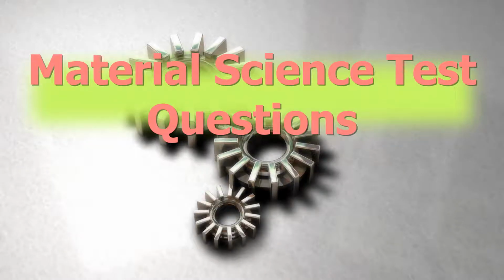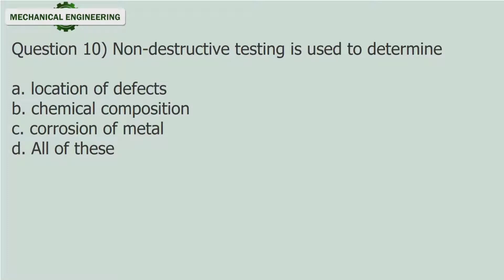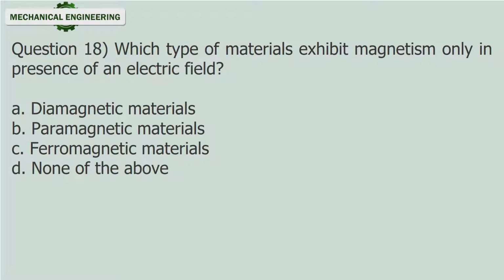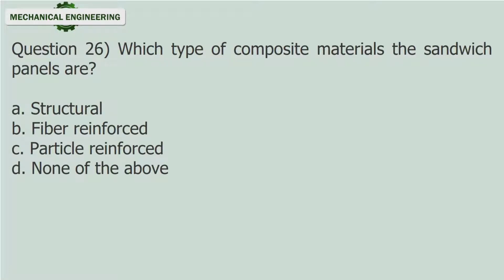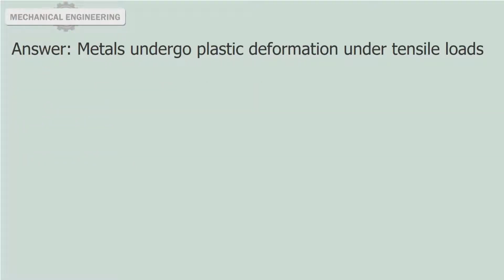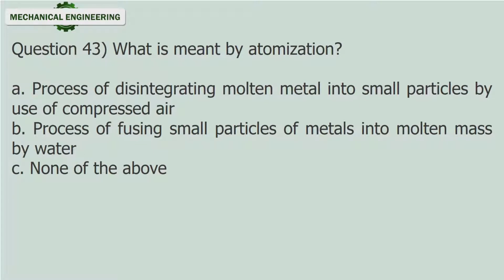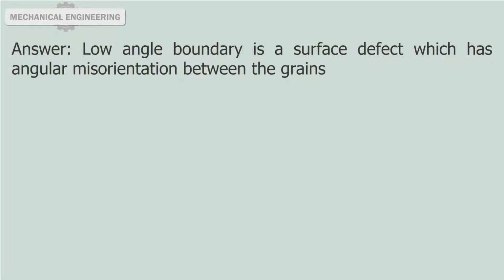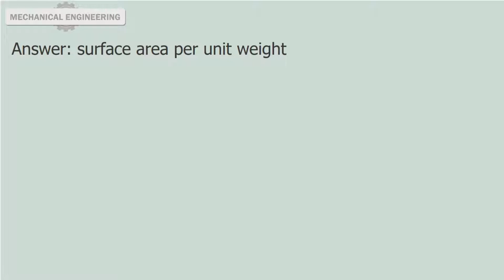Material Science Test Questions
This test comprises of 59 questions on Material Science. Questions on Mechanical Behavior of Metals & Crystal Structure, Study of Non-metallic Materials. Material Science consists of both knowledge and precision. Try our mixed bag mock test questions on Material Science and check questions with corresponding.
View more: